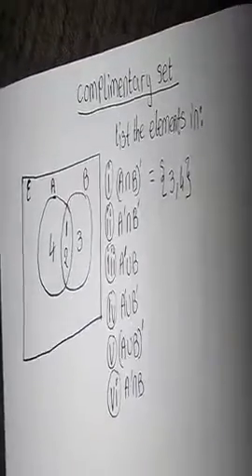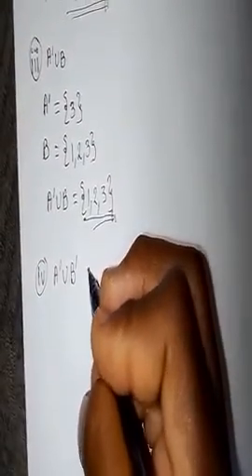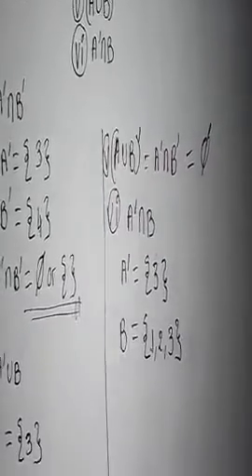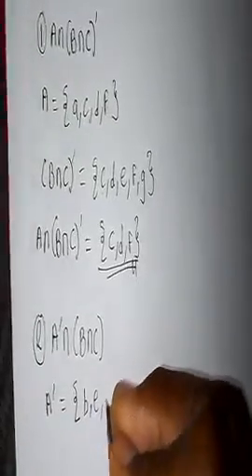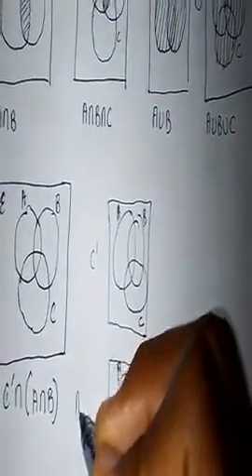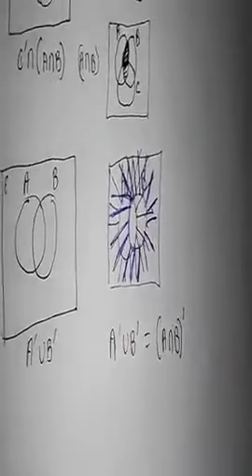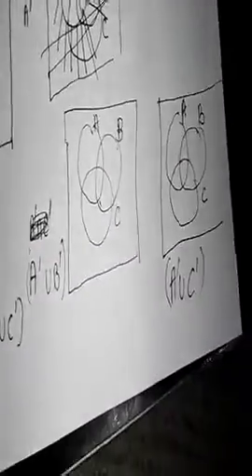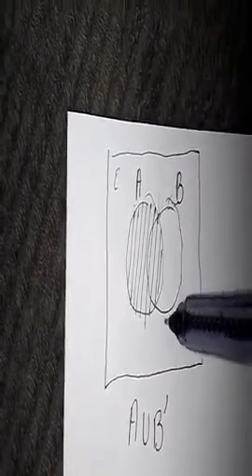complimentary sets and shading the described region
this video is about a tutorial of complimentary sets and shading the described region in sets